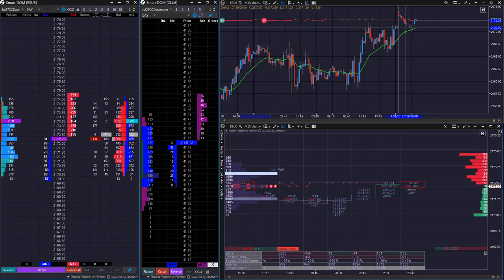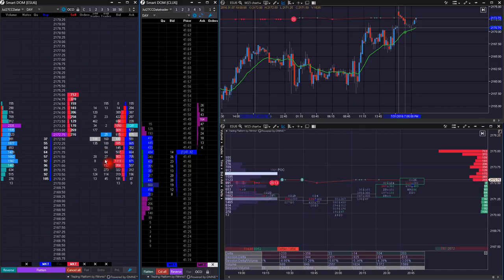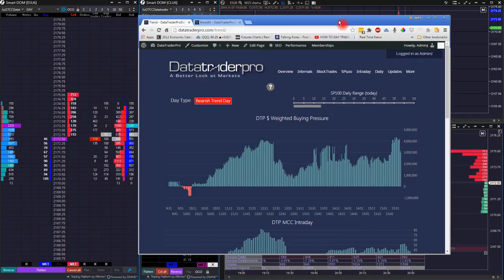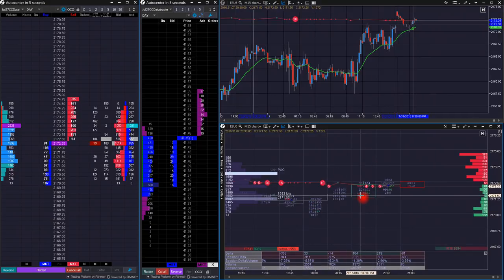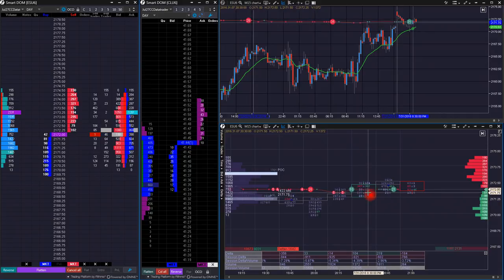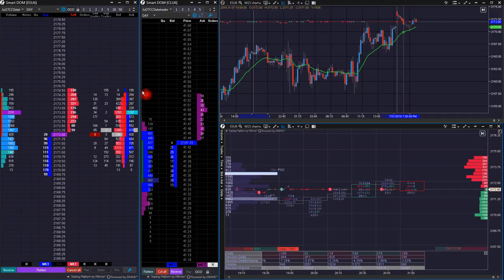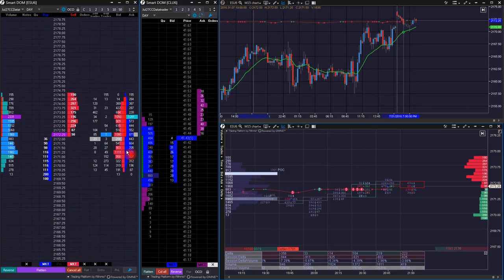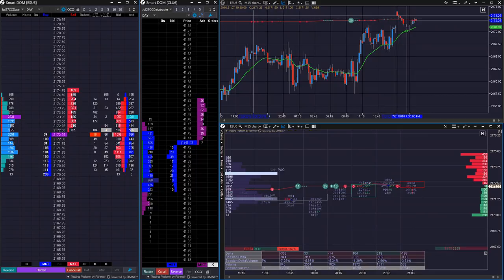Datatraderpro Topstep Combine Video 1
1st video in a series doing a TopstepTrader $50k combine using Datatraderpro Internals and ATAS order flow trading platform